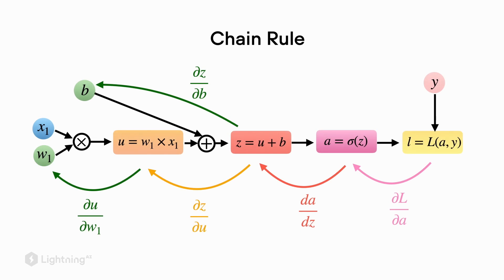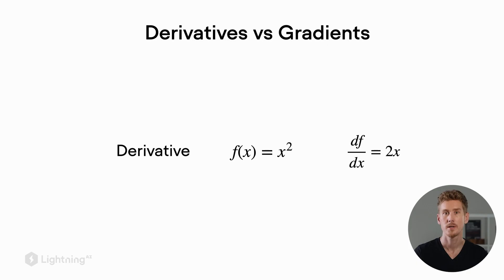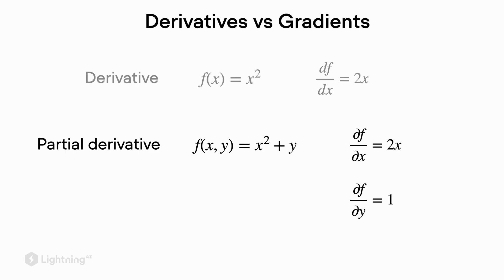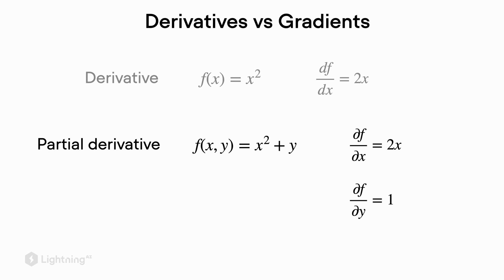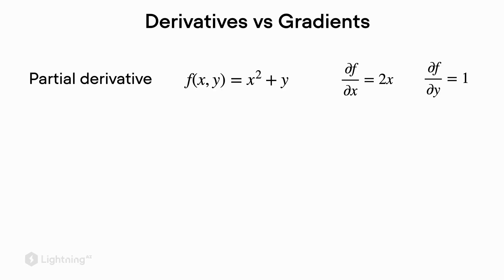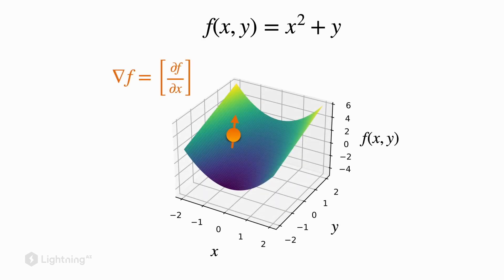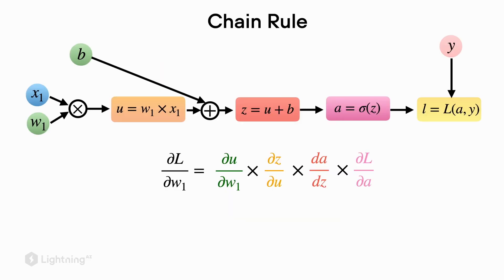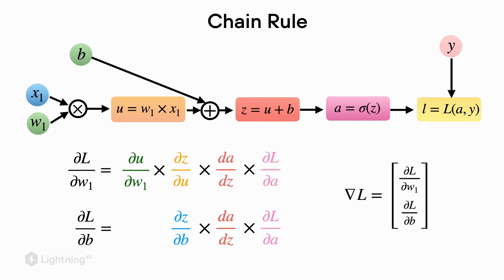Unit 3.3 | Model Training with Stochastic Gradient Descent | Part 2